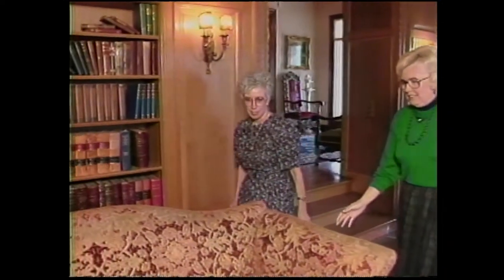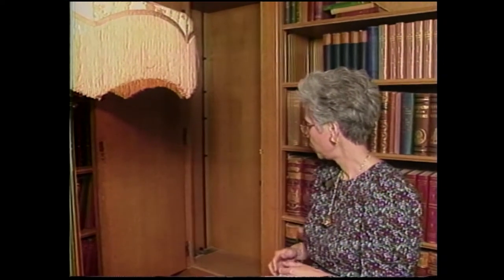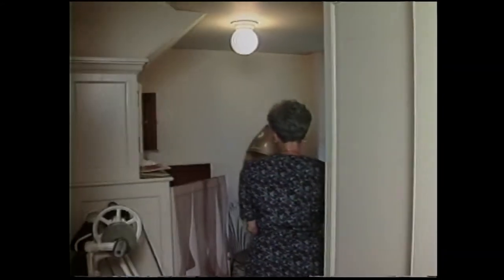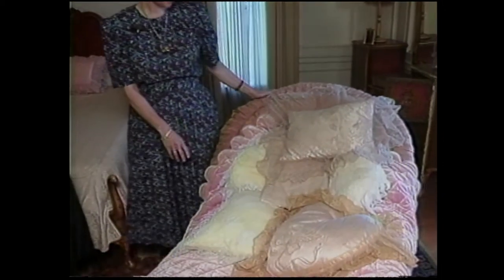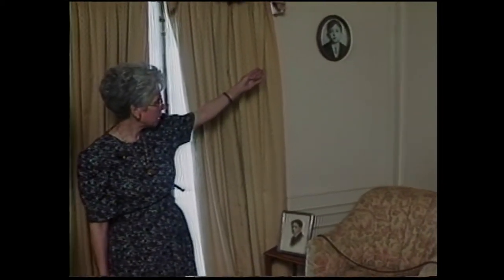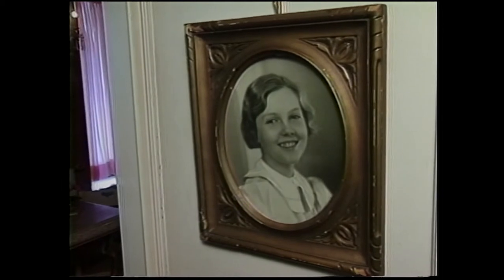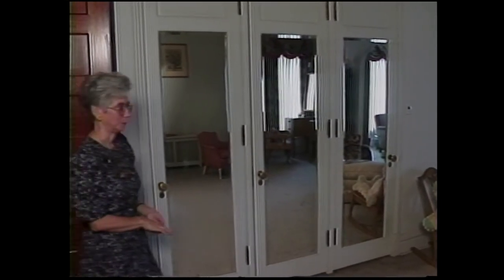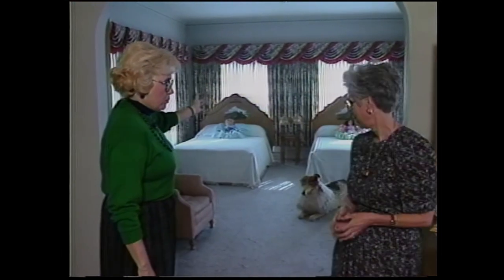Focus on Art - Philip's Home